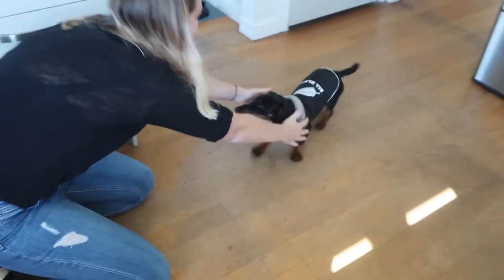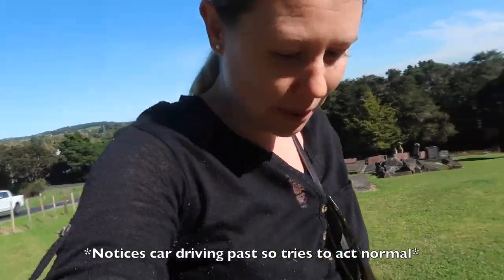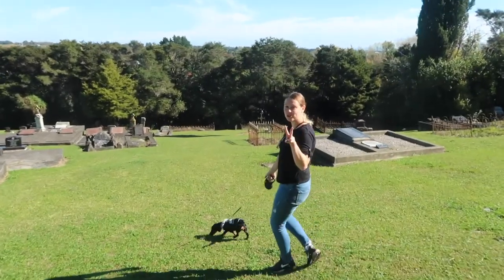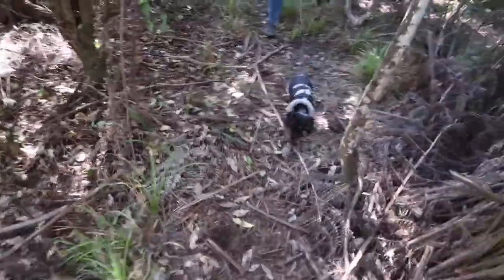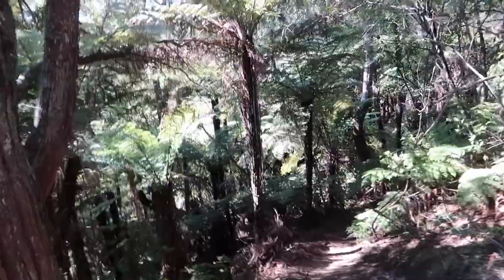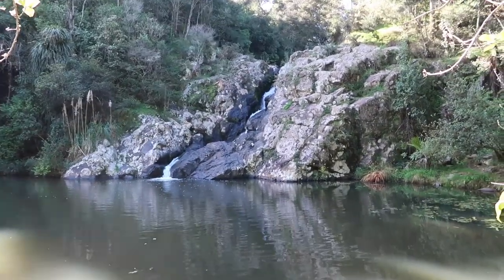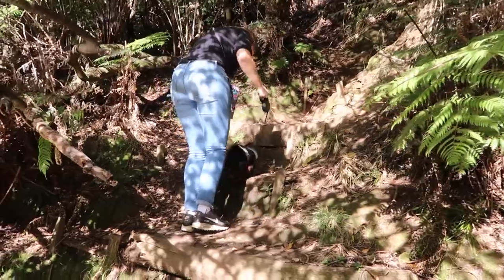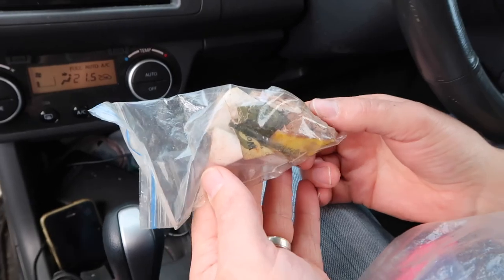Nellies FIRST TIME GEOCACHING! | May Geochallenge 2021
Today Nellie is the star of the show as we take her own her very first geocaching trip!!

We couldn't believe the amount of energy she had to burn... nor did we think the day would turn out the way it did 😂

👫 ABOUT US

We are Rachel and Paul, two Curious Kiwis from Auckland, New Zealand.
On 13 September 2018 we found our first Geocache (Blue Suede Shoes, GC5F28T) and ever since we've been hooked.

We love finding and placing creative (gadget)caches and appreciate a good camo.
Our videos are all about the adventure of finding these awesome geocaches, with a good dose of humor.

Join us on our YouTube channel as we explore New Zealand's geocaches and their amazing locations!
We have a new video for you every week! And maybe 2 if you're lucky! 😜

Click the 'CC' button in the video controls to enable this.

⚠️ SPOILERS

This video contains spoilers. But, with more than 3 million geocaches in over 190 countries the chances of running into one of the featured caches are slim.

💲 SUPPORT US

Almost every hobby costs money. So does Geocaching.
To create these videos we spend a lot on gas, gear, swag, events and of course the annual Geocaching.com membership.

🎵 MUSIC CREDITS